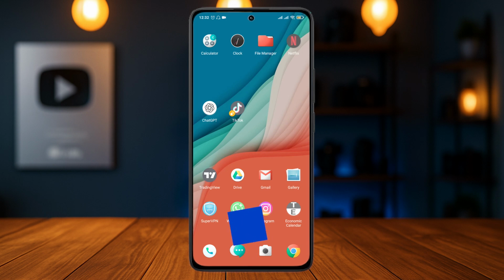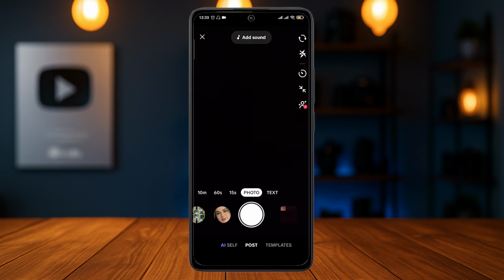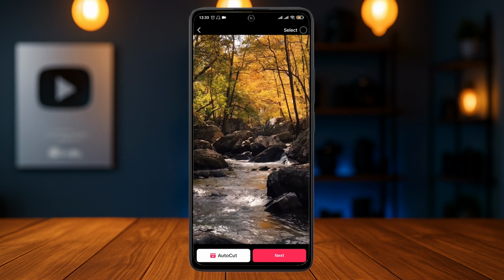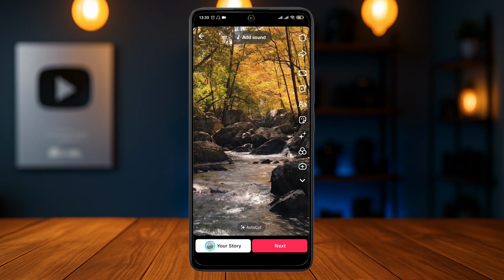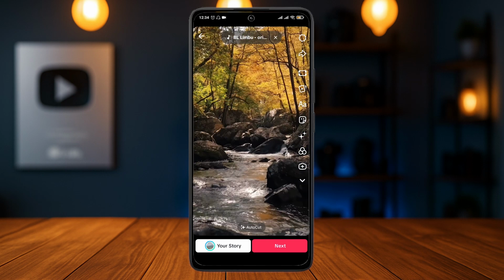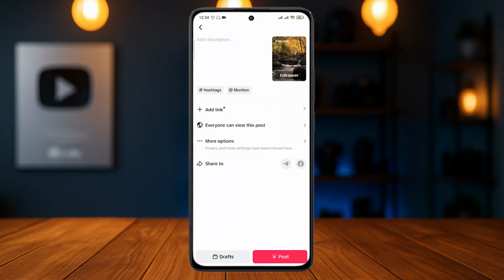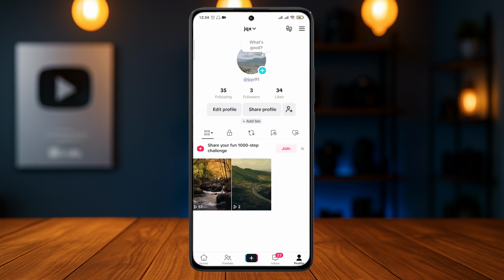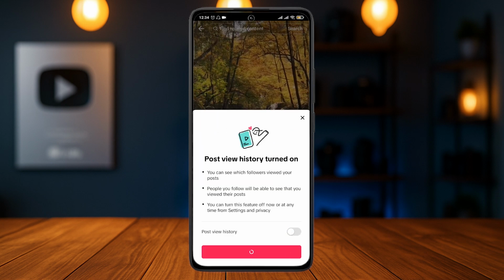How To Share Videos On TikTok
In today’s video, I’ll show you how to share videos on TikTok step by step. If you’re new to TikTok and haven’t yet posted any videos, this guide will make it super easy to get started. You’ll learn how to upload, edit, and post your videos so they’re ready for everyone to see.

First, open your TikTok app and tap on the plus (+) icon at the bottom of the screen. This is where you start creating your content. You have two options — either record a video instantly or select a pre-recorded video from your gallery. Once your video is selected, tap Next to proceed to the editing options.

TikTok allows you to add multiple customizations to your video. You can add music, filters, text, or stickers to make your content more engaging. There’s also an auto-caption feature that will generate captions automatically if your video has voice narration. Take some time to explore these options to make your videos stand out.

After editing, tap Next to move on to posting. Here, you can add a caption, tag or mention people, and even add links if needed. This ensures that your video reaches the right audience and can be easily found or shared by others.

Finally, tap Post on the bottom right to share your video. Once posted, you can view it by going to your profile section. That’s it — your TikTok video is now live!